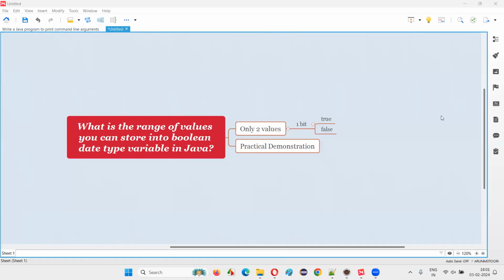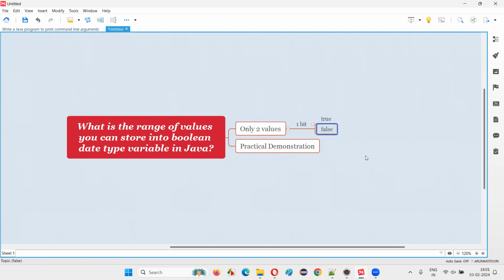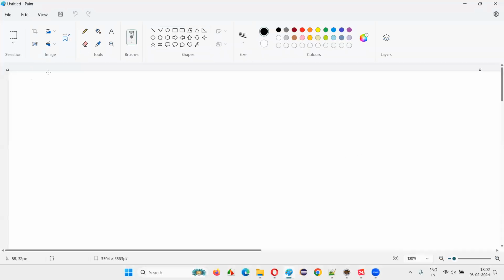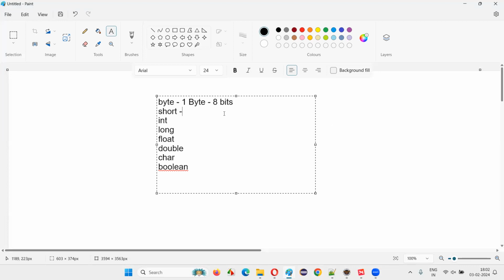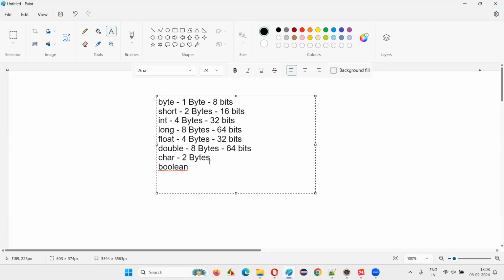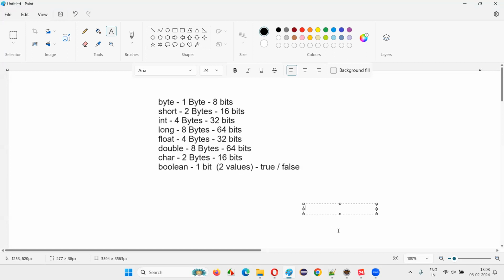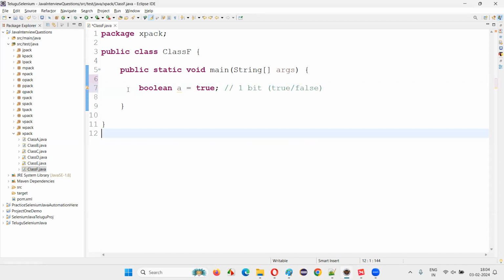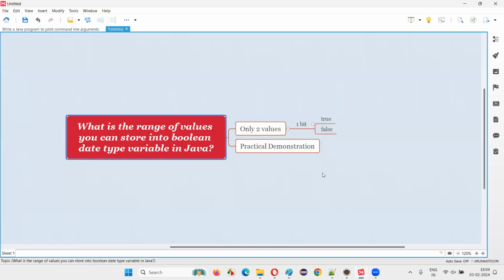Range of values you can store into boolean date type variable(Core Java Interview Question #196)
What is the range of values you can store into boolean date type variable in Java (Core Java Interview Question #196)